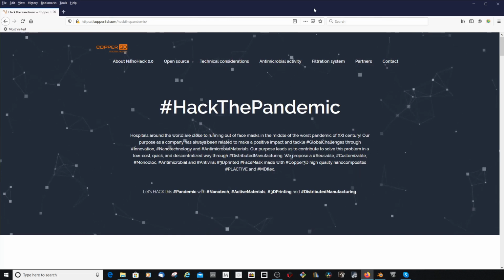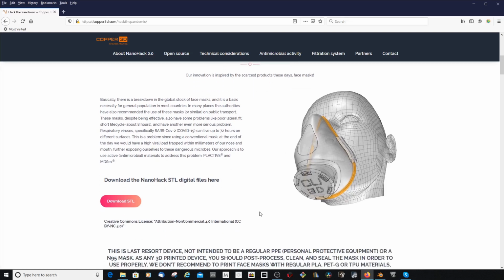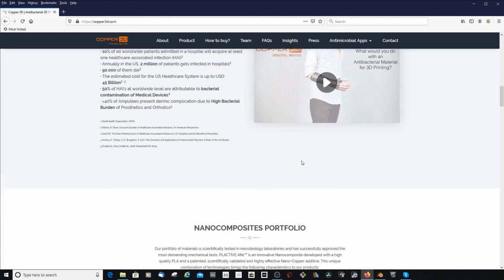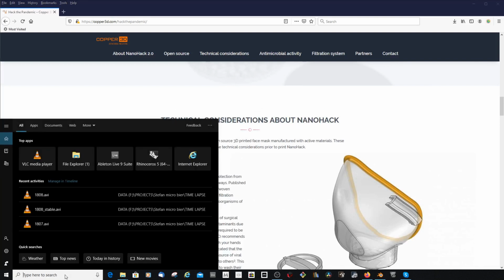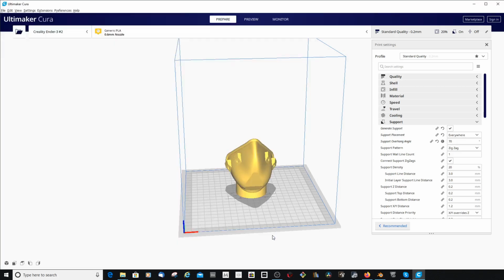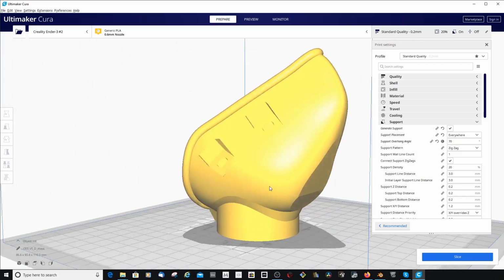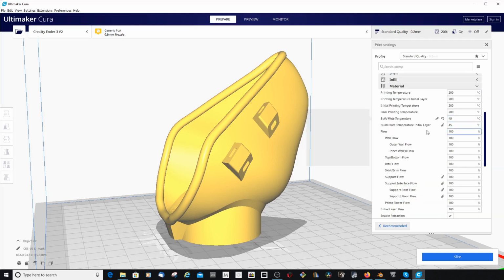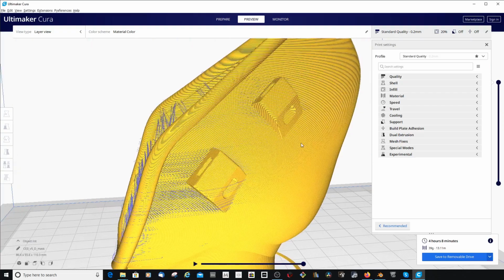3d printed respiratory DIY mask - testing the Nanohack 2.0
This is a testing video of 3d printed respiratory mask, Nanohack 2.0, a Hack the Pandemic initiative from Copper3d. The Nanohack is an open-source project for anybody to contribute.
It's based on the their antimicrobial 3d printing pla.

Please check with your local officials to validate these printed items for medical use. The user assumes all liability.